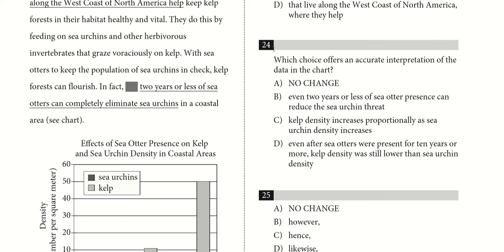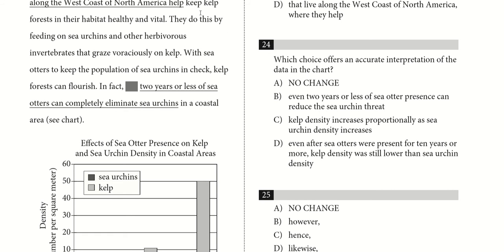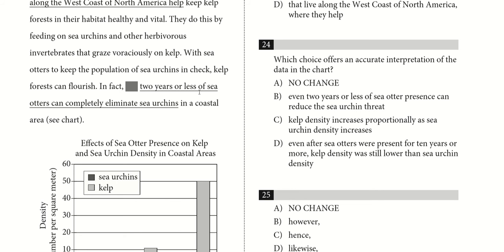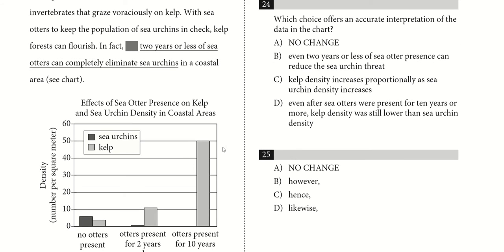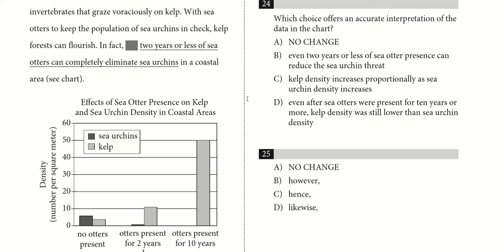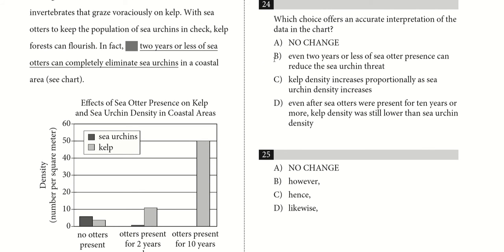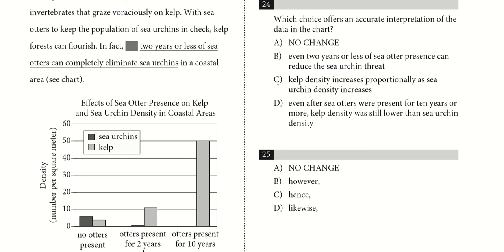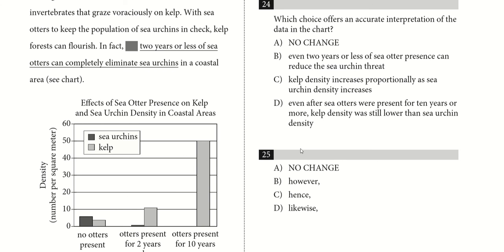Practice Test 2 Writing Problem 24